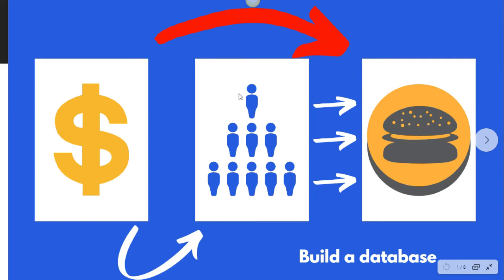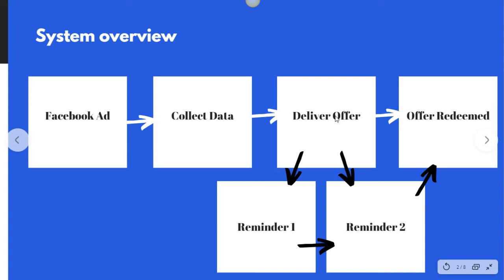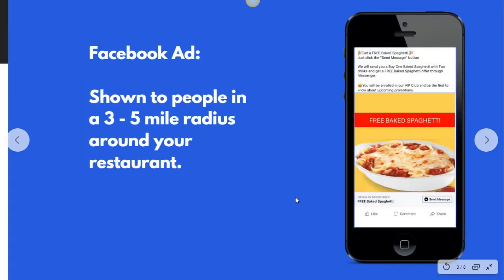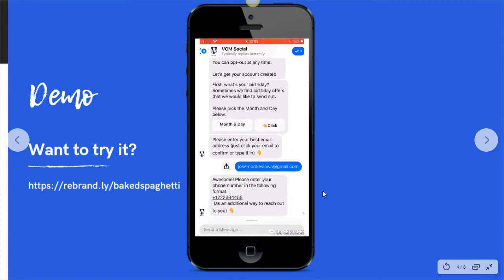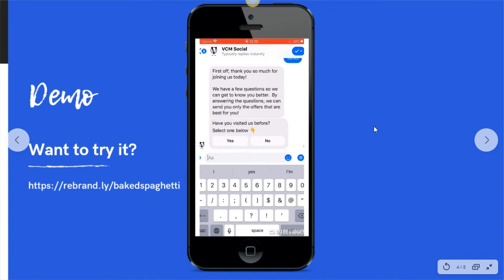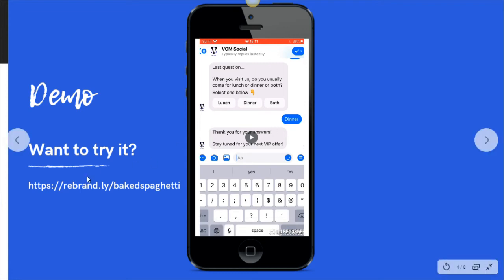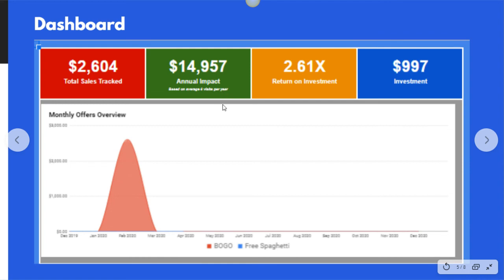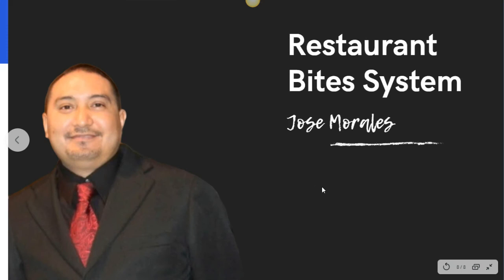Building your database